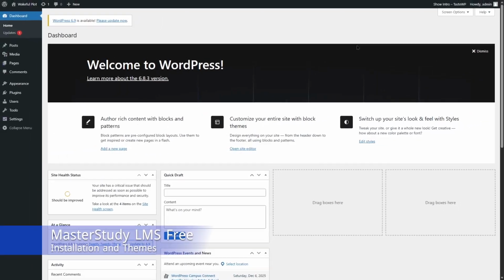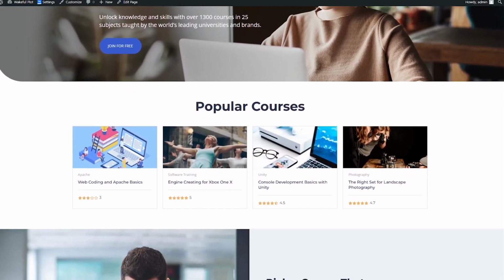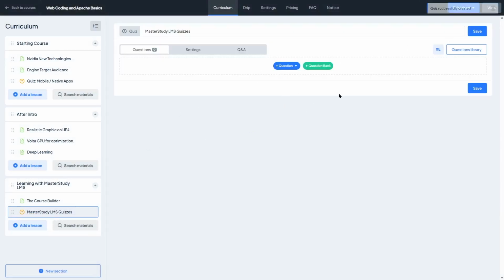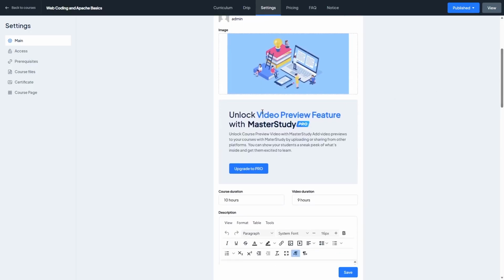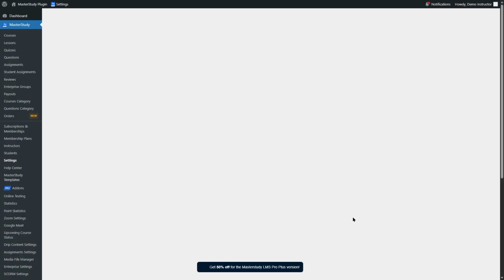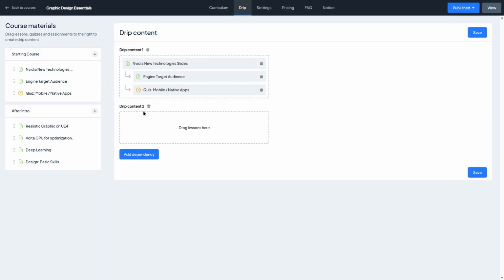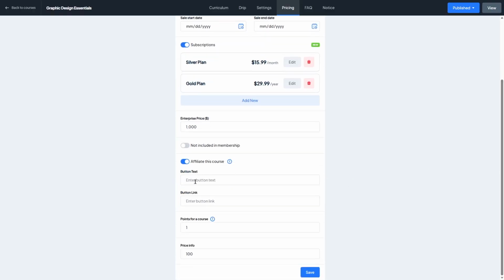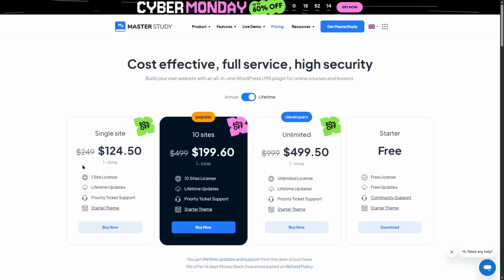MasterStudy LMS Free vs Pro - Is MasterStudy LMS Pro Worth the Money? | MasterStudy LMS Pro Benefits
Looking for MasterStudy LMS discount? Here you go!

MasterStudy LMS Free vs Pro, which one is better for you? In this video, we’re taking a look at MasterStudy LMS, a very popular LMS plugin for WordPress. MasterStudy LMS provides you with all the modern features that an eLearning site should have. It has a free version that you can use to get started with. If you want to scale up your site even further, then you can get MasterStudy LMS Pro. Now the question is, which is better for you, the free version or pro? We will find out in this MasterStudy LMS Free vs Pro video.

In this video, we’re going to explore what features the free version of MasterStudy LMS include and what are the benefits of upgrading to the Pro version. In the free version we get enough features to create and sell courses. For a new eLearning site, that might be enough. But what if you want to scale up your eLearning site with thousands of students and hundreds of courses? Will it support multi-instructor courses? Will the Pro version give you access to advanced payment methods? Will you get AI features? To answer all of these questions, we created this MasterStudy LMS Free vs Pro video.

At the end of the video, we also discussed the pricing of MasterStudy LMS. This will help you decide which plan is better for your eLearning site. There are several MasterStudy LMS tutorials available on this channel. So if you want to learn more about MasterStudy and how you can create or customize your eLearning site with it, check out our MasterStudy LMS videos and subscribe to the channel for more informative videos on WordPress and Learning Management Systems.

⭐️⭐️ Relevant Links ⭐️⭐️